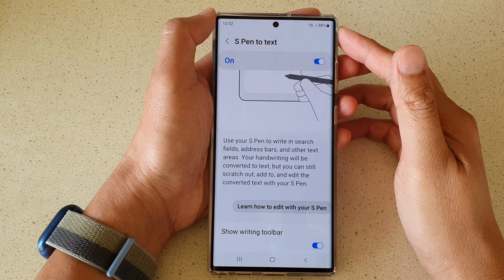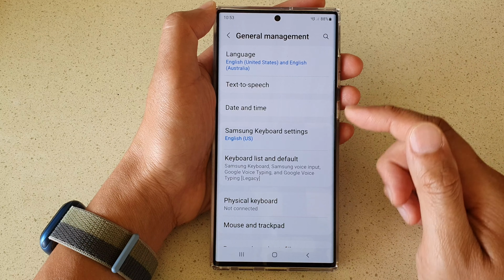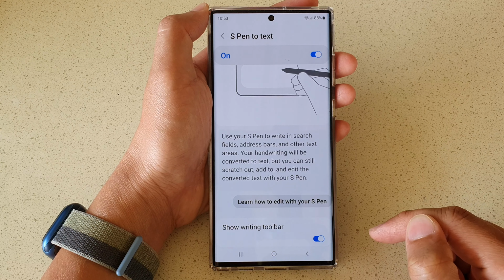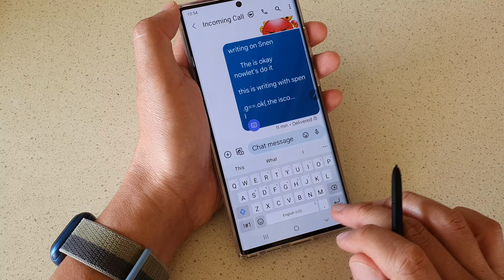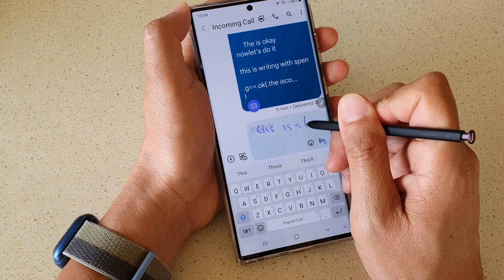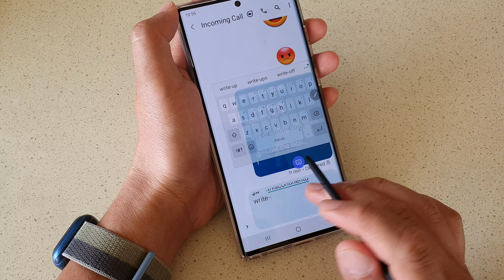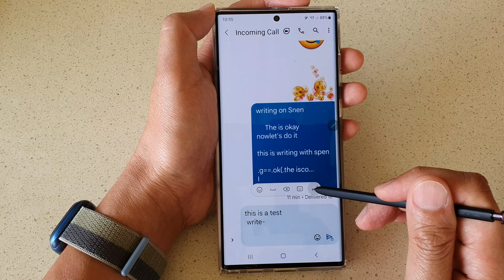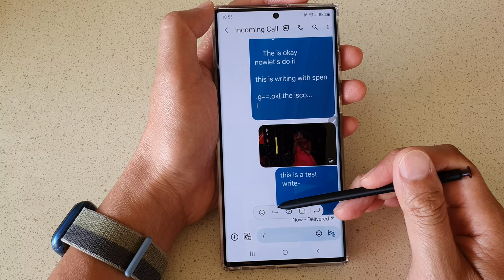Galaxy S22/S22+/Ultra: How to Enable/Disable Show Writing Toolbar For S Pen to Text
Learn how you can enable or disable Show Writing Toolbar for S Pen to Text on the Galaxy S22/S22+/Ultra.